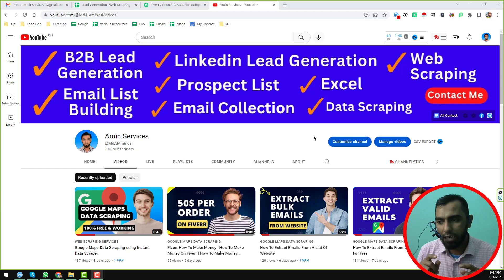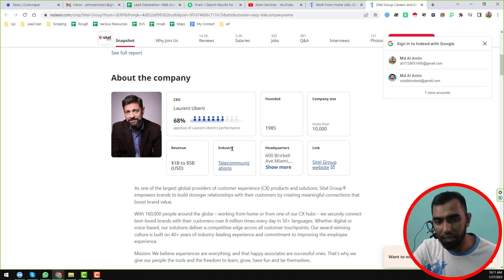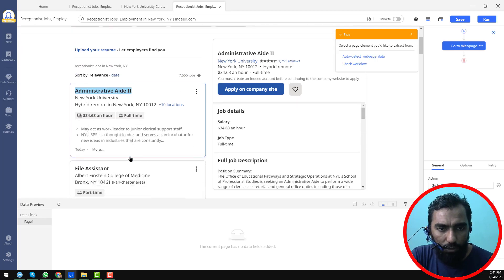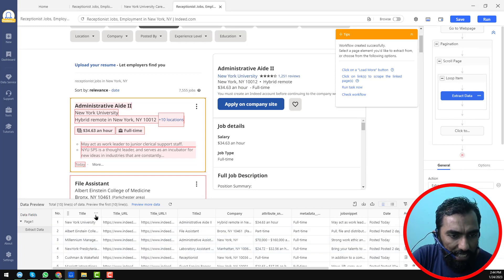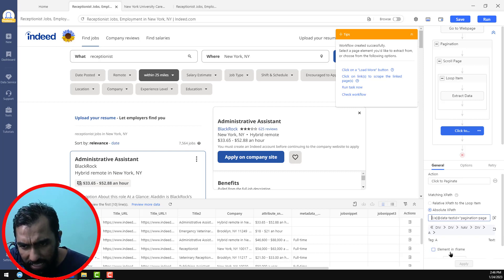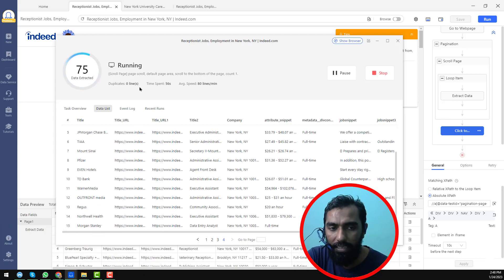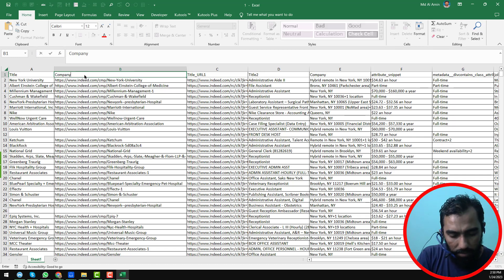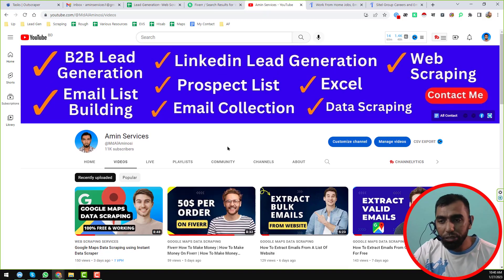Indeed Scraping - Webscraping Indeed | Indeed Jobs Web Scraping | Web Scrape Indeed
👍 YellowPages Scraper Lifetime 🌹 Lead Generation Software ✌ Google Search Scraper 🌺 Email Scraper Lifetime 🌹Lead Scraper

In this video, we will be discussing the process of Indeed Scraping using the Octoparse web scraping software. We will be focusing on extracting CEO email lists from Indeed jobs.

Indeed is one of the most popular job search websites on the internet. It is a great platform for job seekers and employers alike, but it can also be a valuable source of data for businesses and researchers.

Web scraping is the process of automatically extracting data from websites. It is a powerful tool that can be used to gather data from a wide variety of sources. Octoparse is a web scraping software that is designed to make the process of web scraping easy and efficient.

This information can be used for a variety of purposes, such as building a targeted email list or researching potential business partners.

In this video, we will show you how to use Octoparse to extract CEO email lists from Indeed. We will be demonstrating the process step-by-step, so even if you have no prior experience with web scraping, you will be able to follow along.

First, we will show you how to set up Octoparse and configure it to scrape Indeed. This will include setting up a task, selecting the appropriate data fields, and configuring the scraping settings.

Next, we will show you how to extract CEO email lists from Indeed. We will also show you how to use Octoparse to extract other useful information such as job titles, company names, and locations.

Finally, we will show you how to export the data that you have extracted and use it for further analysis or marketing purposes.

Overall, using Octoparse for Indeed scraping is an efficient and effective way to extract valuable data from Indeed. It is a useful tool for job seekers and employers, as well as businesses and researchers. By following the steps outlined in this video, you will be able to extract CEO email lists from Indeed and use them for your own purposes.